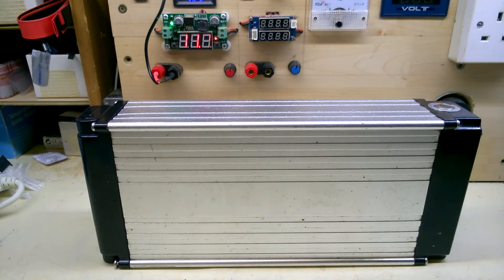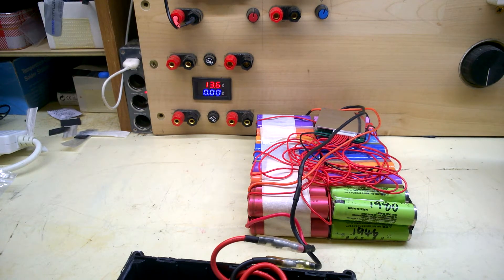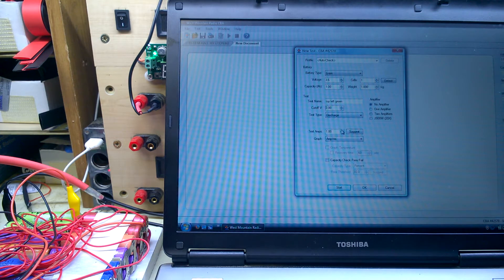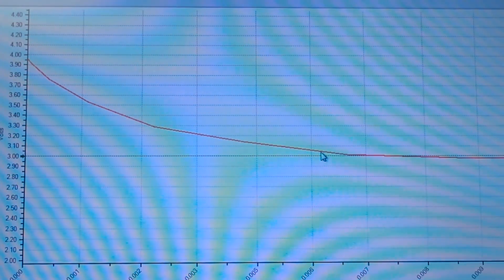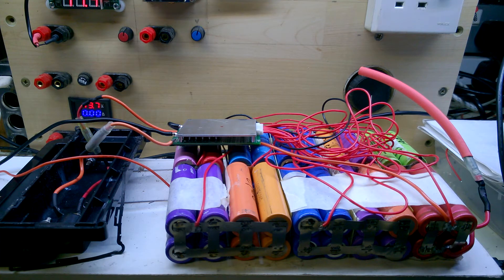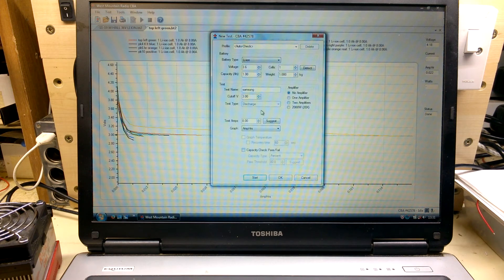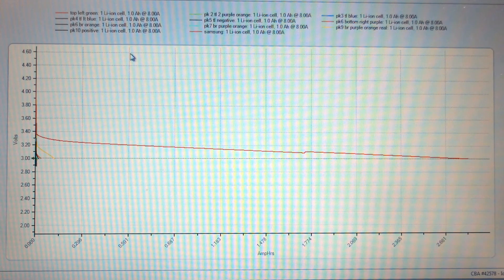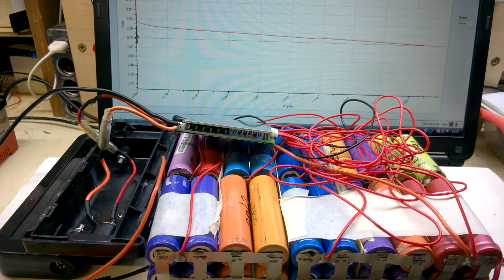Phylion E bike 36v battery fail (Short version)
An analysis of an Ebike pack made of recycled cells.
It failed - don't do it .